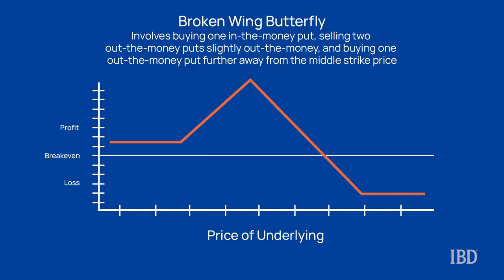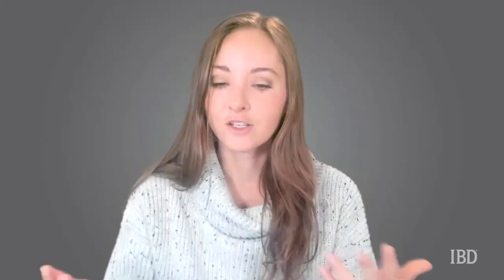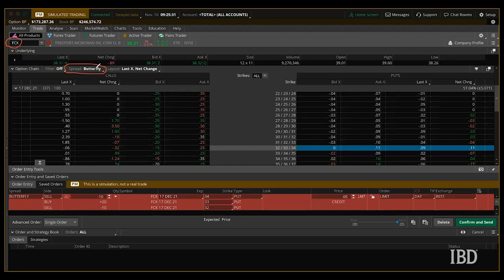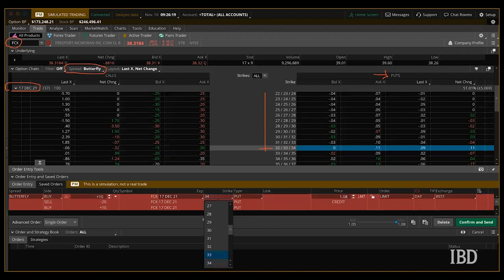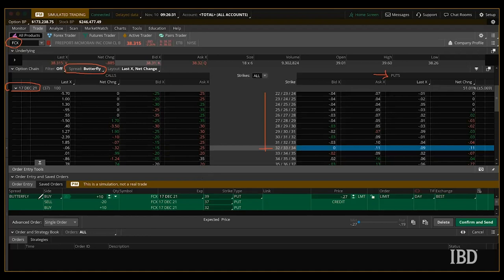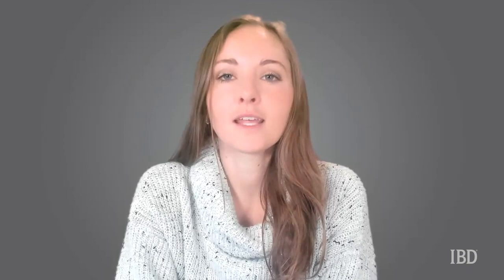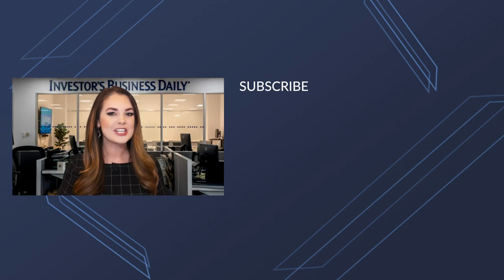Option Trade: Infrastructure Stock Play In Freeport McMoran For Bullish Investors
Broken wing butterflies are a slightly bullish strategy and an excellent way to trade Freeport McMoran stock for those with a neutral to bullish outlook. See how you can benefit from the rise in infrastructure stocks without taking on too much risk.